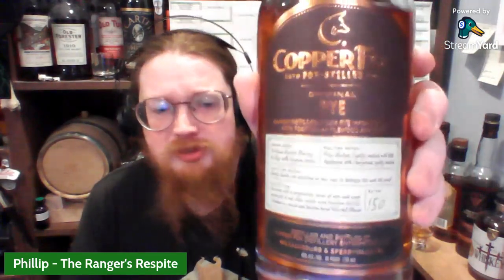Copper Fox Distillery Original Rye Review!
Copper Fox Distillery Original Rye
45% alc./vol. - 90 Proof - $41.99

Vote Vote Vote!

Like what I do? Please consider supporting the show by buying a bowl or pen from my Etsy shop!